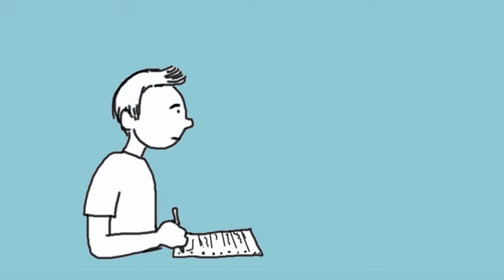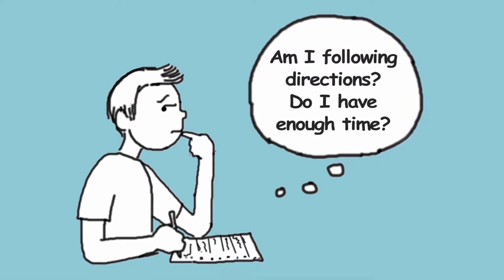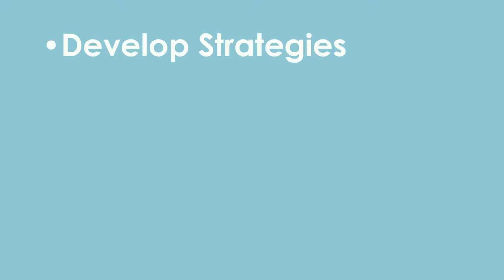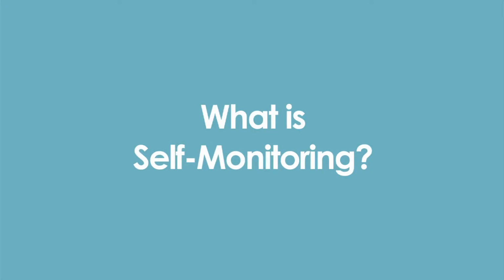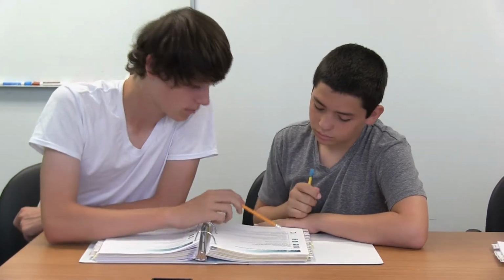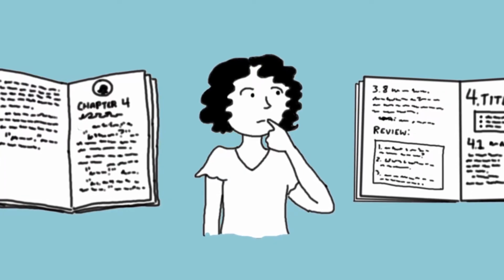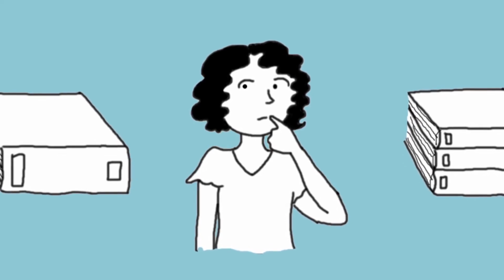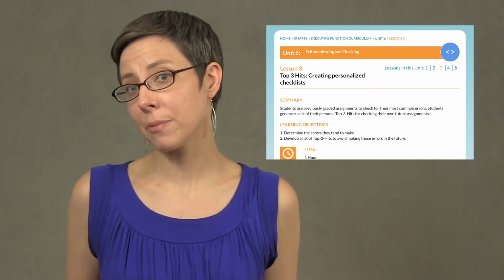Self Monitoring and Self Checking - SMARTS Unit 7 Overview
*We have recently changed the numbering of our units. "Unit 6" is now listed on the SMARTS website as "Unit 7".

By the end of this unit, students will be able to identify strategies for self-monitoring and checking and engage in a deep reflection of their use of EF strategies.

Timestamps:
00:00 - Intro
00:11 - Self-Monitoring
01:20 - Self-Checking
02:04 - Unit Overview
02:35 - What is Self-Monitoring?
02:56 - How to Teach Students to Self-Monitor
03:35 - Quick Tip
03:42 - What is Self-Checking?
04:15 - How to Teach Students to Self-Check
04:39 - Strategies
5:18 - Outro

SMARTS Twitter: @SMARTSOnline

ResearchILD Twitter: @ResearchILDorg